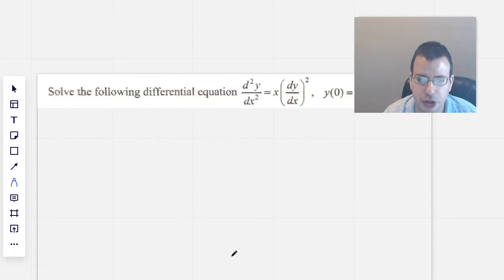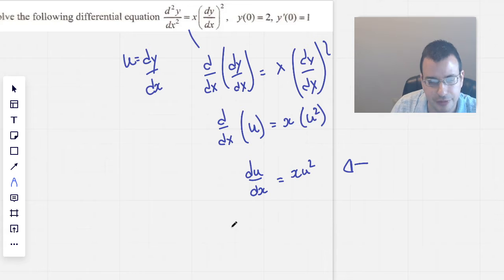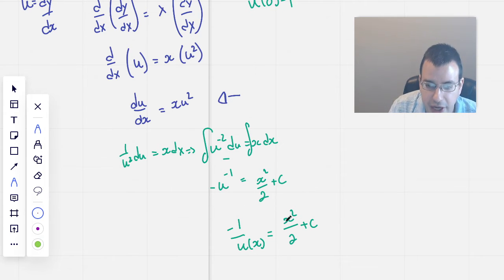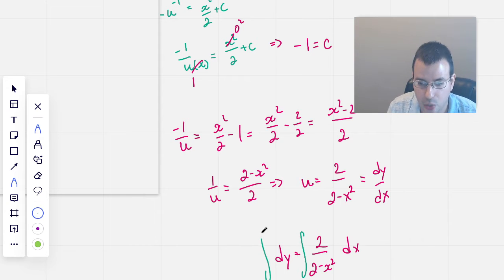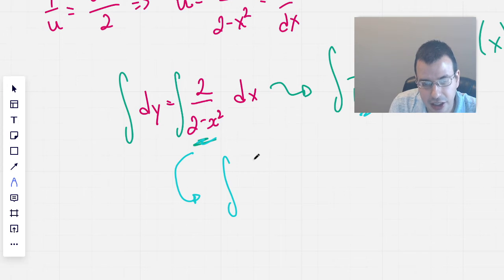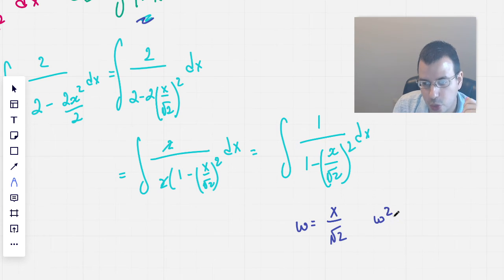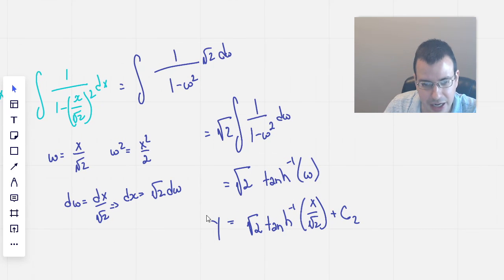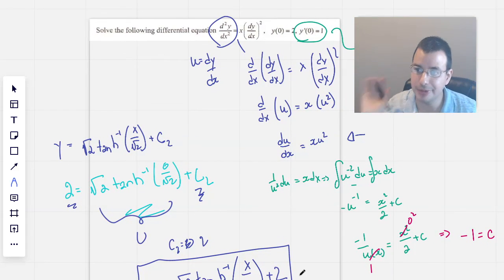Second Order Differential Solved with First Order Techniques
Solving a Second Order Differential Equation using techniques usually associated with First Order Differential Equations.